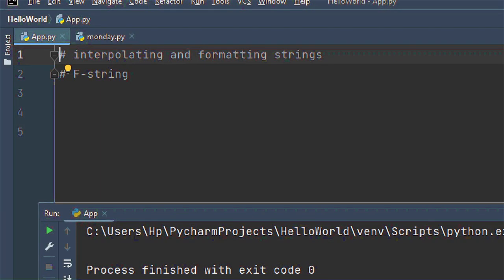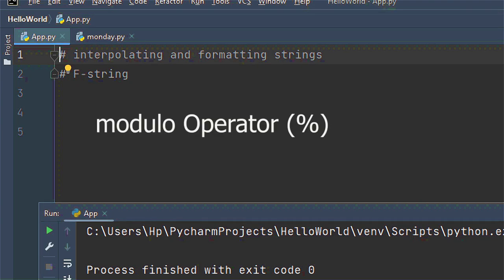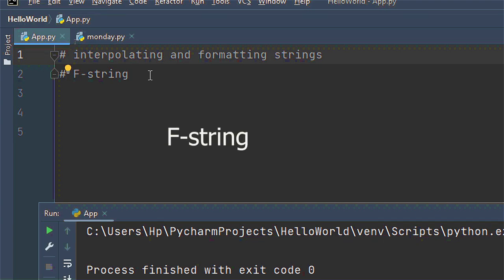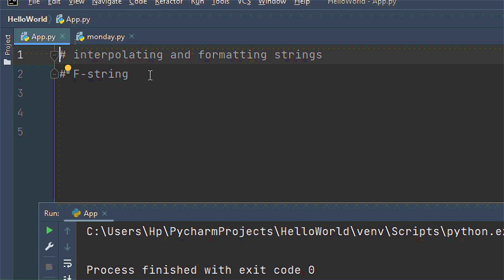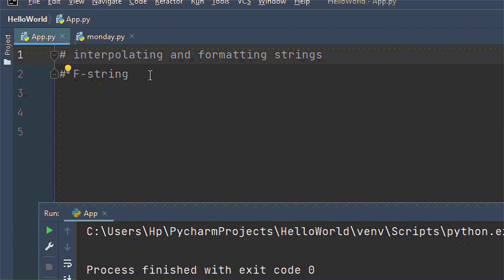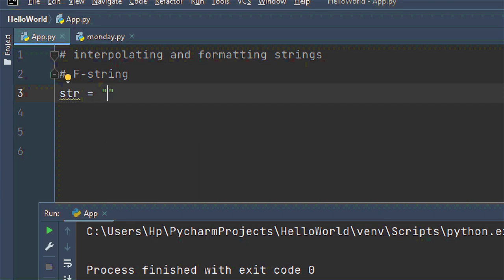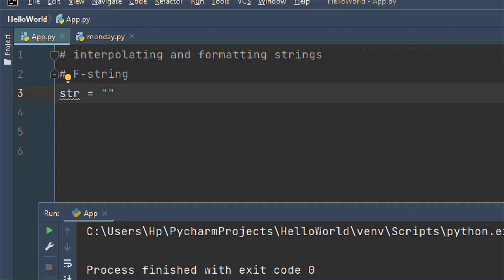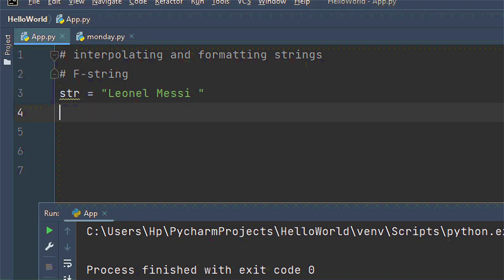Interpolating and formatting strings in Python. use of f string.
in  this video,  we will be going over interpolating and formatting strings, that is, How to embed variables and expressions directly into your strings.
Formatting numbers, dates, text, etc
f-string
modular(%)_method
str.format_method